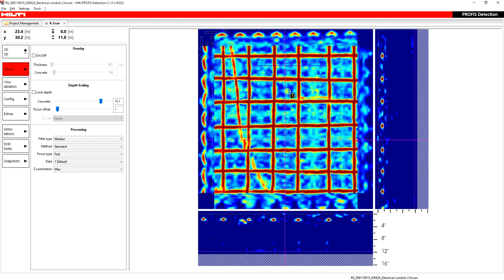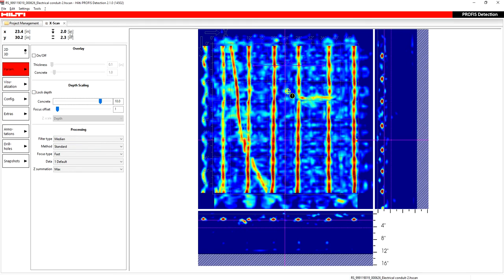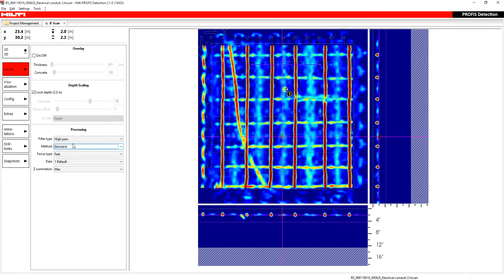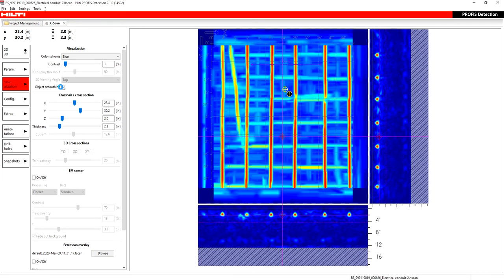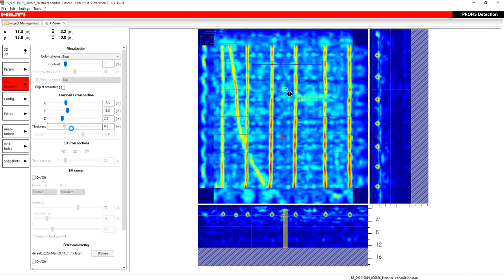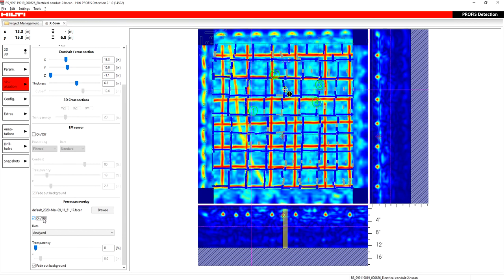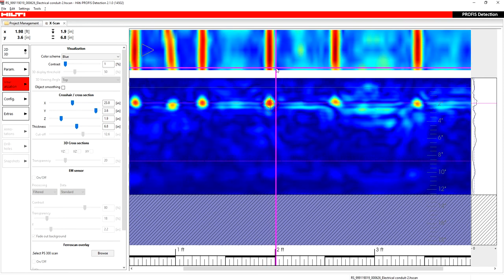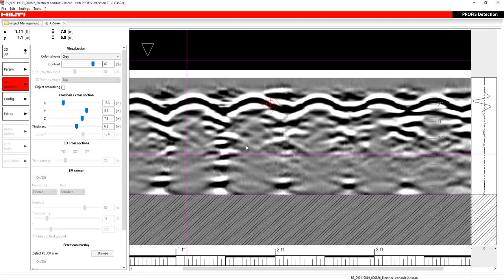Profis Detection Tutorial 1 - PS 1000 Parameters, Visual, Config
A basic look at ways how you can use Profis Detection to analyze GPR scans done with the PS 1000 scanner.